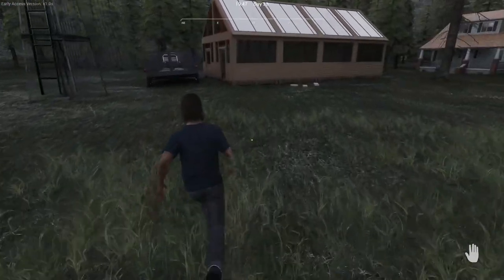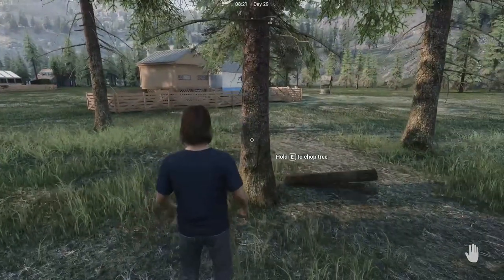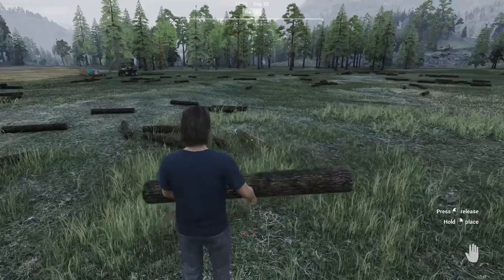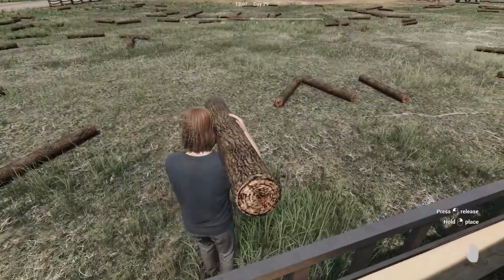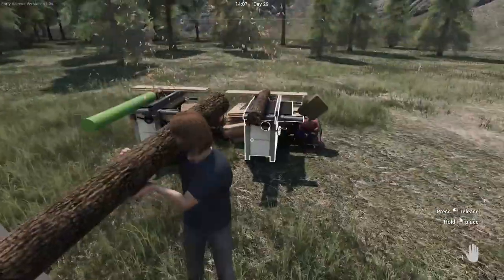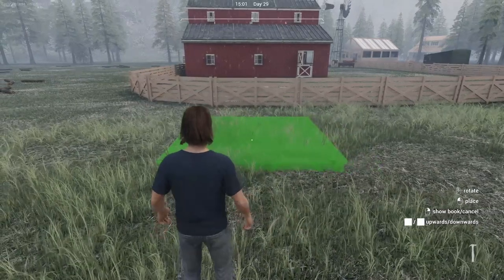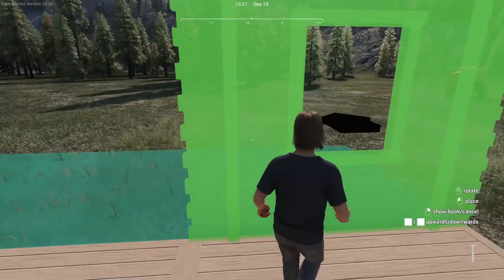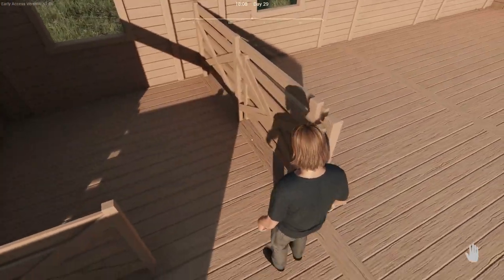Ranch Simulator - Clear cut Trees - Start custom Building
My PC, i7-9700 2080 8GB Graphics Card, 32 gb ddr4 ram, 2T ssd boot drive, 500gb ssd game drive, 2T internal back up hard drive, just added a Scandisk 4T internal ssd,  4T external hard drive, Track IR 5, Logitech Yoke and throttle, Logitech Extreme 3D Pro joystick, Logitech G920 wheel and pedals, EKSA headset with mic, Logitech game controller. I use my Moto phone and DJI Osmo Actions 1 and 4 to film my footage.